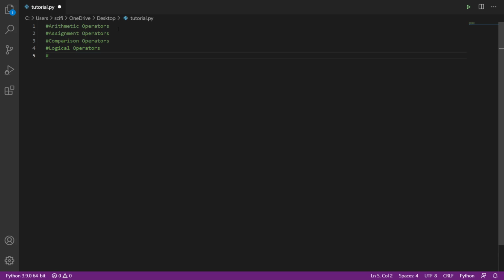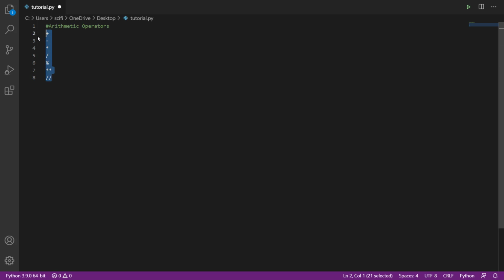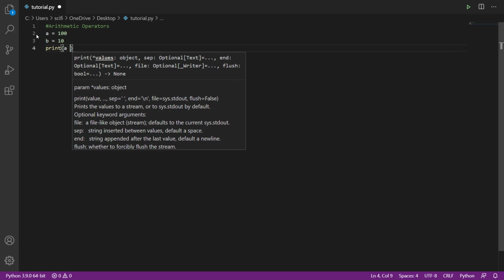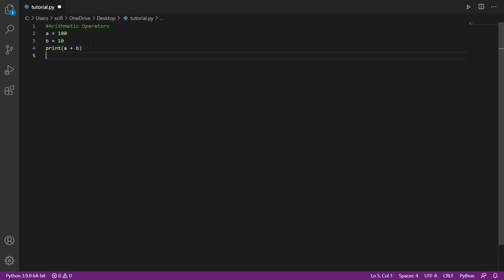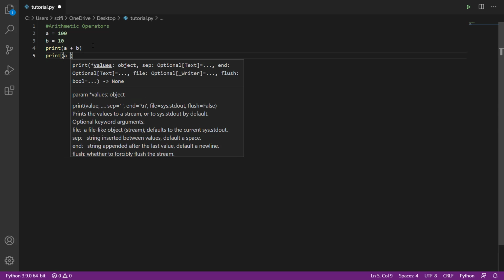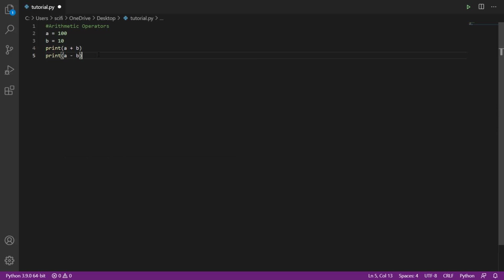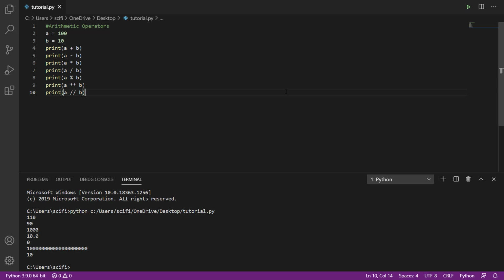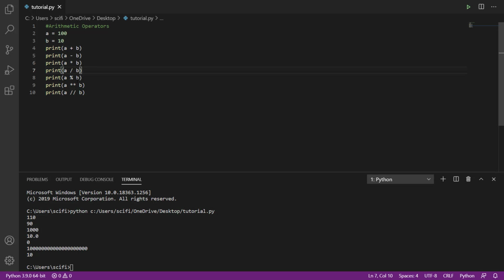Operators - Python Tutorial Series